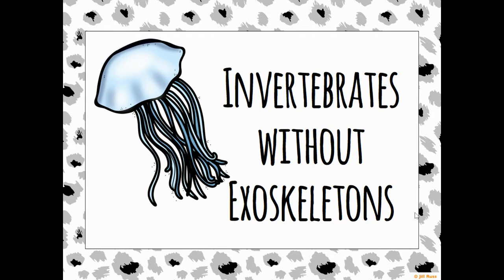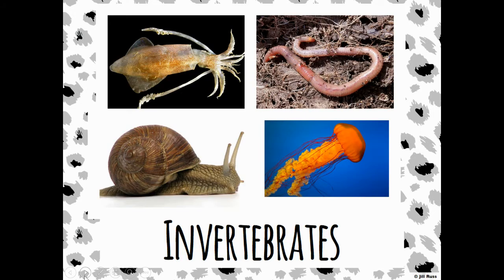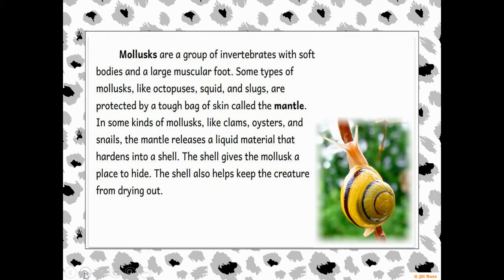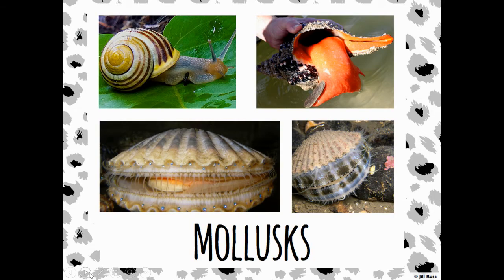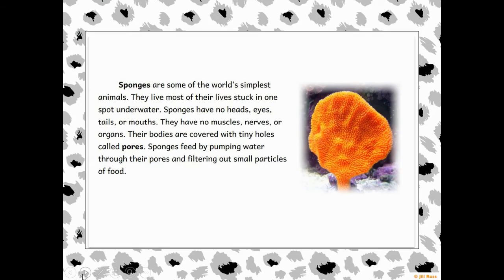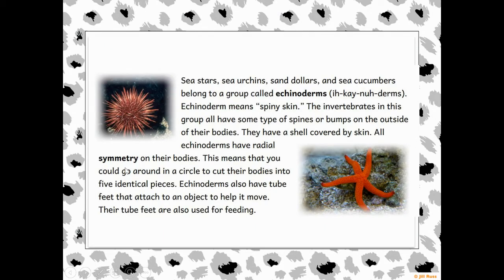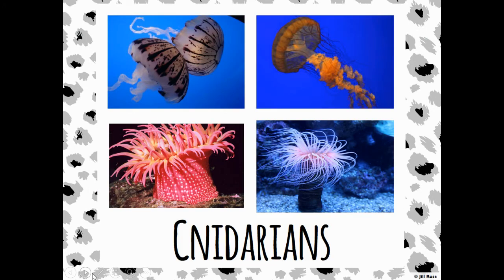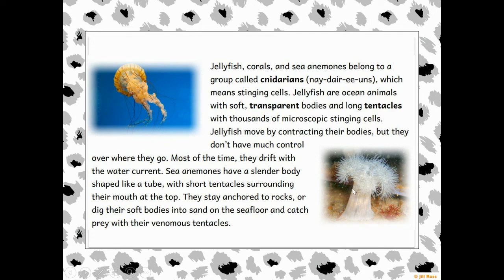Invertebrates without Exoskeletons